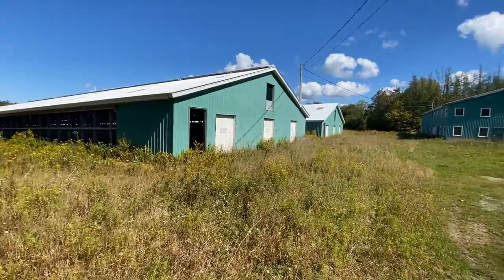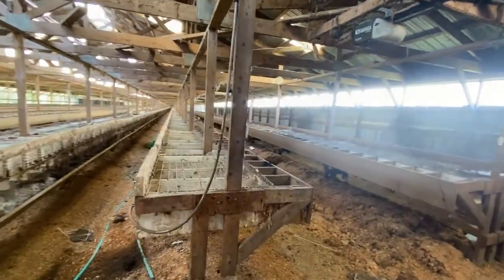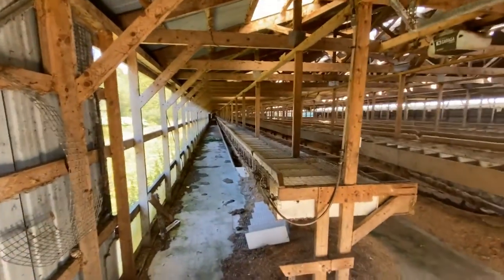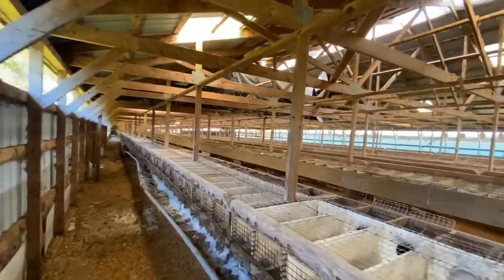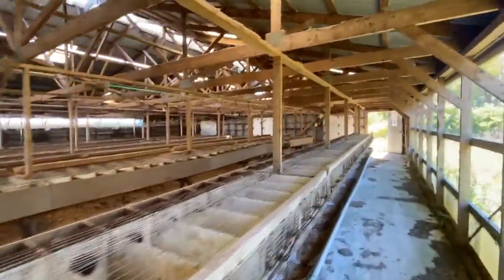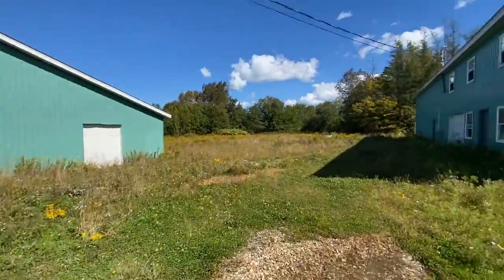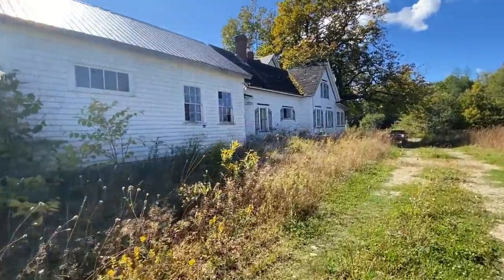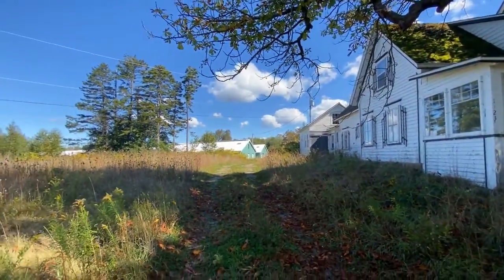Abandon Mink Ranch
Hey everyone, I forgot to upload this one over the summer. Enjoy!